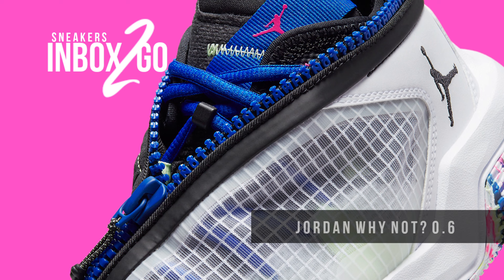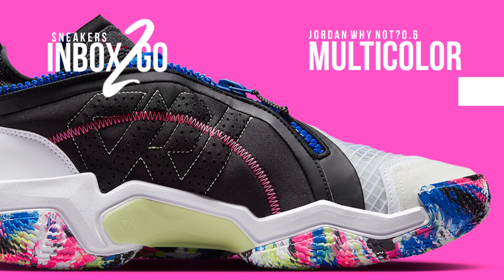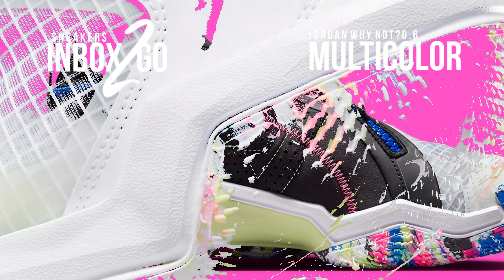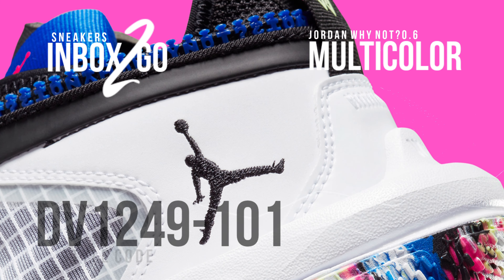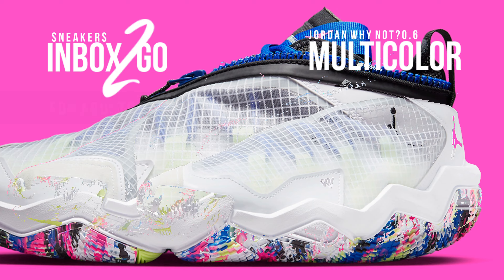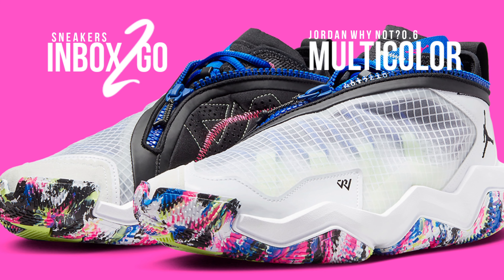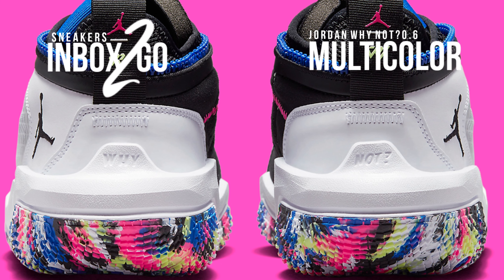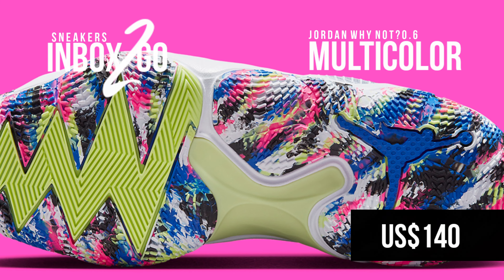WHITE MULTICOLOR 2023 Jordan Why Not? 0.6 PF DETAILED LOOK + PRICE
Jordan Why Not .6
WHITE MULTI
2023

FOR MEN
BASKETBALL

Release Date: MAY 2023 TBA
Color: MULTICOLOR